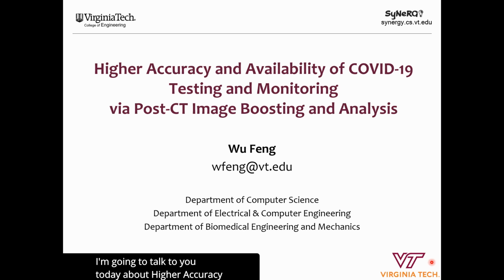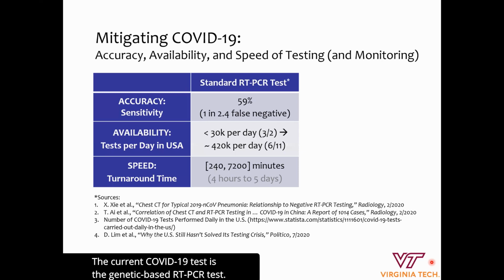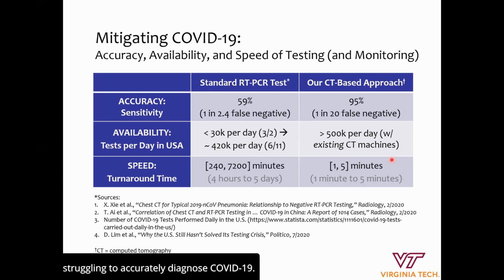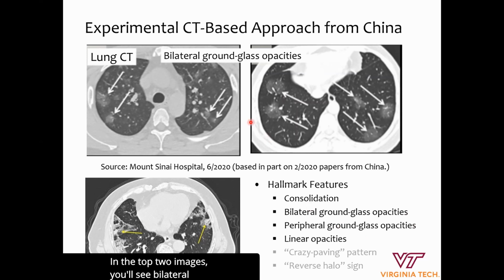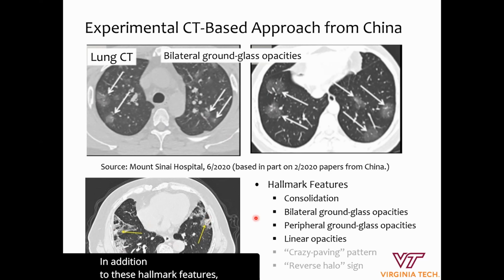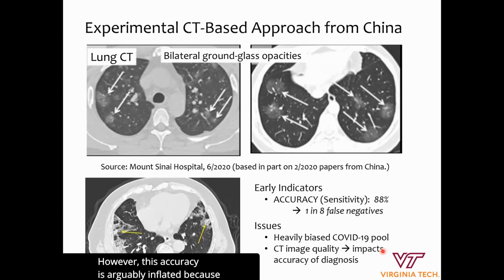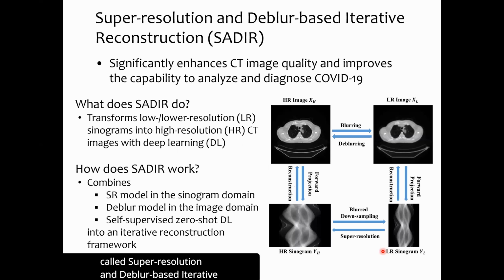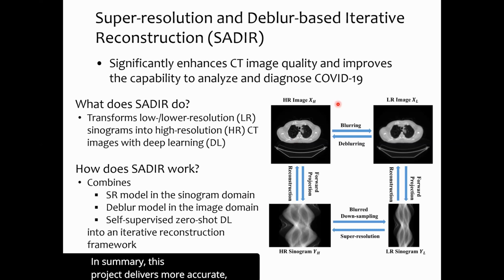Wu Feng - Covid-19 Diagnostic Testing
Our project seeks to mitigate the COVID-19 outbreak with early and accurate testing of all suspected COVID-19 persons and early and accurate monitoring of COVID-19 patients to facilitate appropriate treatment. However, the current genetic-based test (i.e., RT-PCR) for COVID-19 involves many different materials, e.g., swabs, tubes, and chemical solutions, of which certain ones are in short supply at different times in different places across the USA. Furthermore, the genetic-based test results in a high false negative rate of 30%-40% (i.e., approximately one in three tests results in a negative but the person is actually positive). Thus, this project is delivering an alternative COVID-19 testing and monitoring capability that can be widely available and deliver results in minutes with high accuracy. How? By realizing, deploying, and continually improving our Compute-COVID19 software tool to facilitate early and accurate testing and monitoring of COVID-19 via post-image boosting and analysis of computed tomography (CT) scans, which use computer-processed combinations of many X-ray measurements to produce cross-section images of the lungs to facilitate accurate COVID-19 diagnosis. The project leverages and extends recent advances in artificial intelligence (AI) and high-performance computing (HPC) to create a high-performance software tool to significantly enhance the quality of chest CT images, which, in turn, facilitate more accurate analysis and identification of the hallmark features of COVID-19, including consolidation, bilateral and peripheral disease, linear opacities, “crazy-paving” pattern, and the “reverse halo” sign. Specifically, our novel deep-learning neural network enhances the resolution and reduces the artifacts of chest CT images by modeling the image-formation processes in chest CT to deliver a super-resolution and deblur-based iterative framework for CT images resulting in a highly accurate and highly available test for the rapid diagnosis and monitoring of COVID-19.